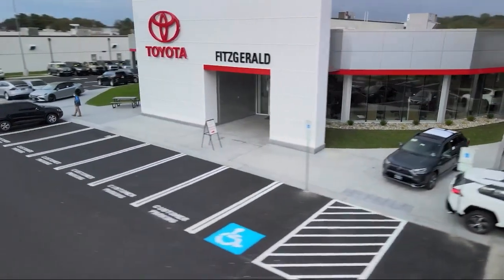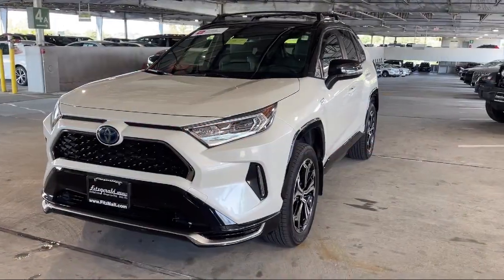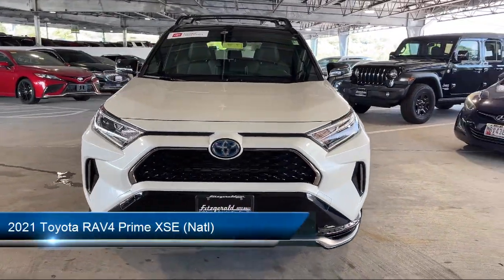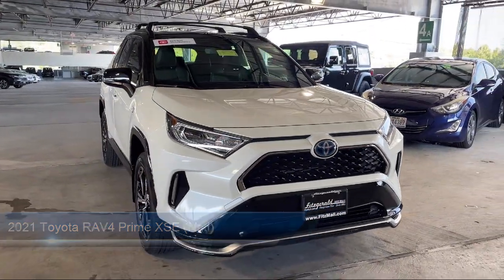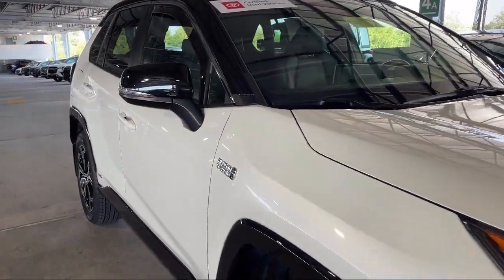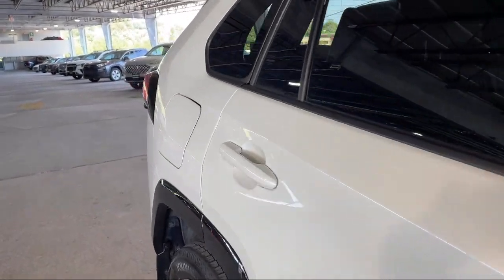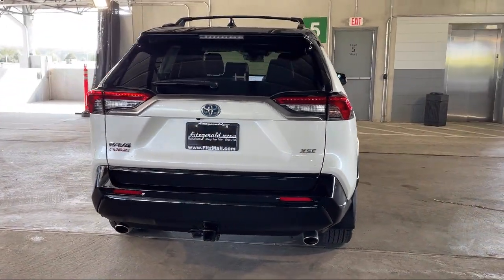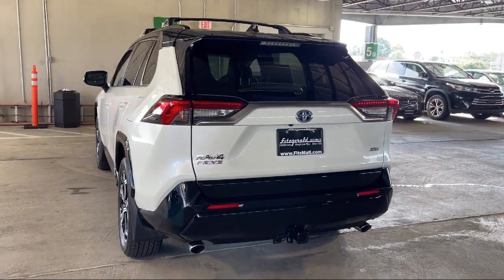2021 Toyota RAV4 Prime XSE (Natl)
2021 Toyota RAV4 Prime XSE (Natl) - Stock Number: 20705A - VIN: JTMEB3FV6MD051795.